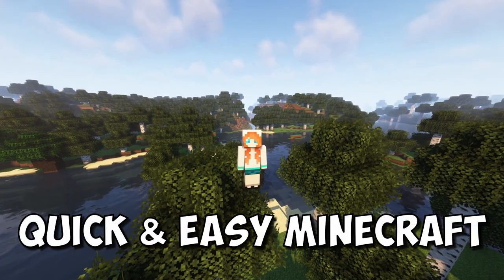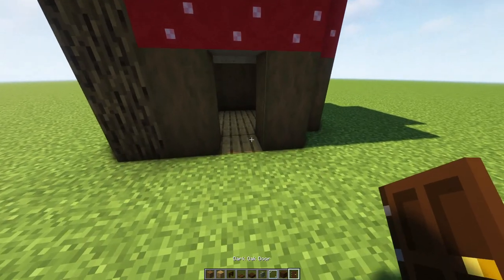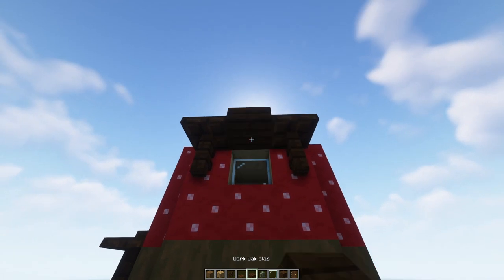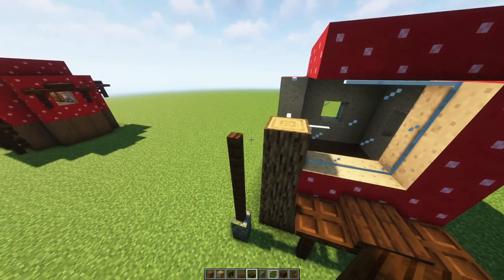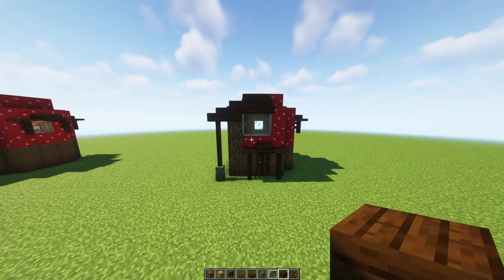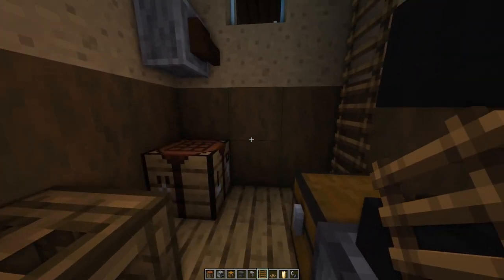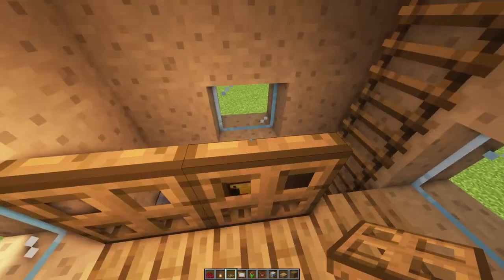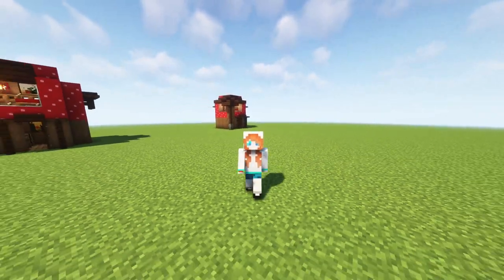Easy Minecraft Starter House Tutorial | Mushroom House🍄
Let's build a quick and easy Minecraft starter house! This cute Minecraft mushroom house is easy to build and has everything a starter base needs.

You can make this starter house easily in survival Minecraft, just do the first couple of steps to make it safe, then decorate the inside as slowly as you like.

Want to support me?

00:00 Hello!
00:11 Materials List
00:13 Exterior
02:53 Interior
04:51 Thank you!

🌷If you enjoy this, please boop the like button!!

This is the food that our cats like
Need a new SSD? How about this one
Like the microphone I use?
Minecraft Tuxedo Cat Plush Toy
Super cute cat plushie